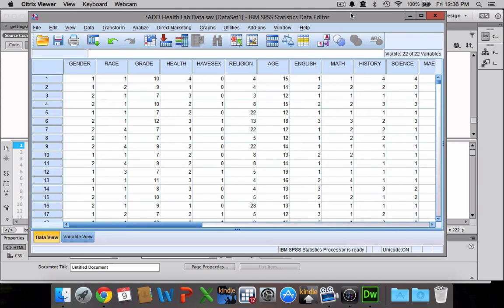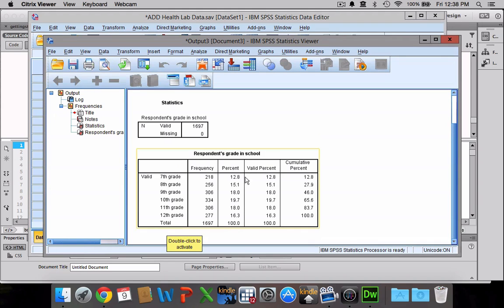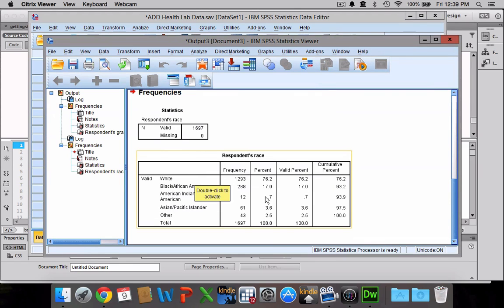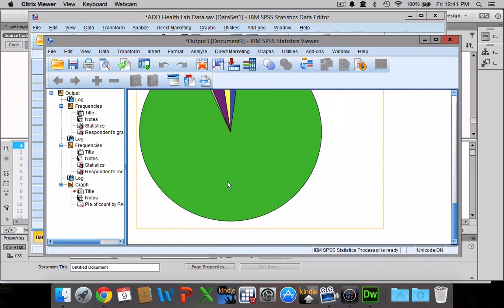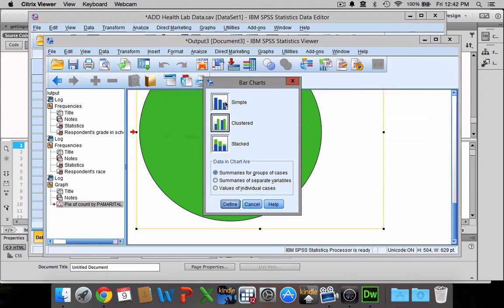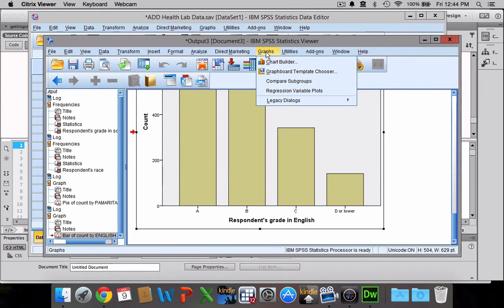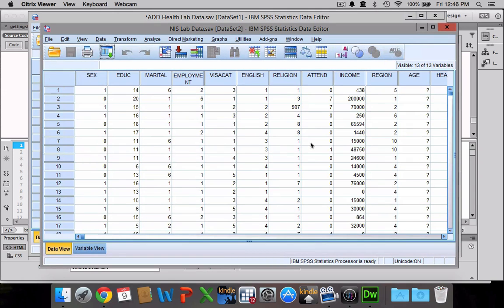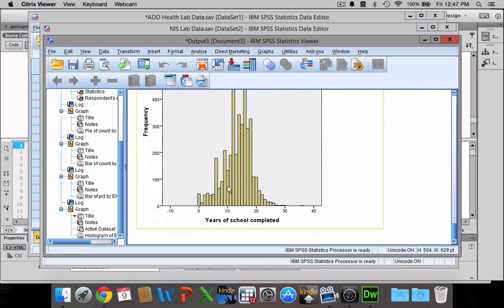Pie Charts, Bar Graphs and Histograms in SPSS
This video provides an introduction to graphic presentation using SPSS.